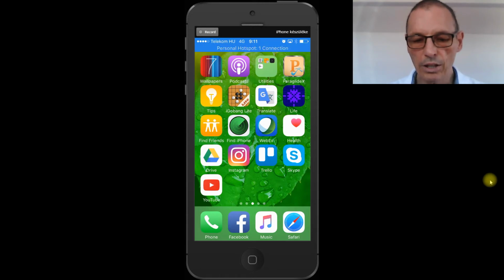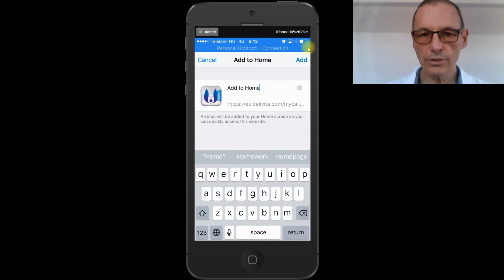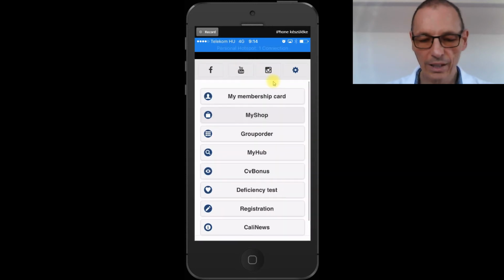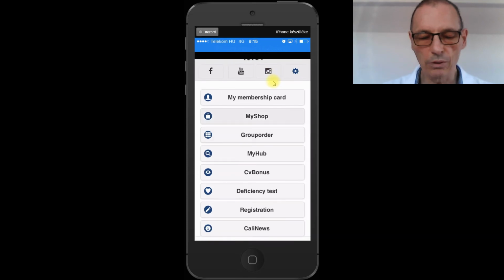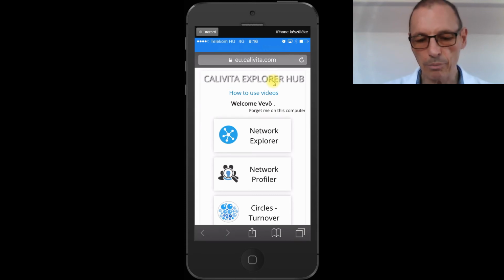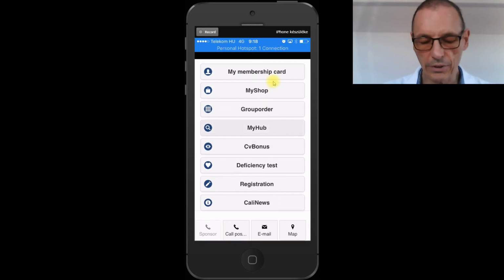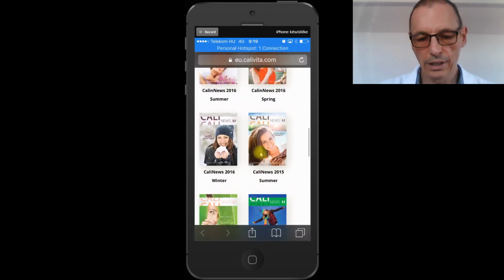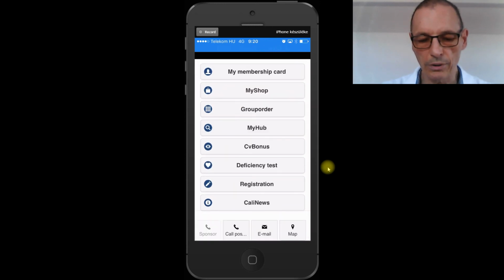MyCaliVita Application EN